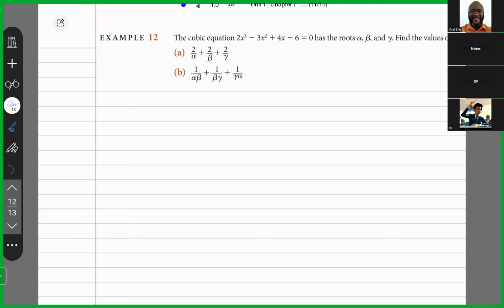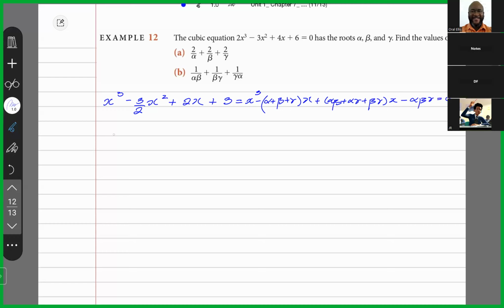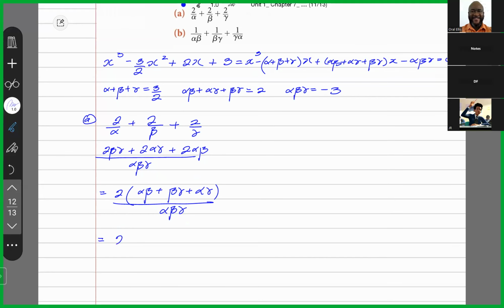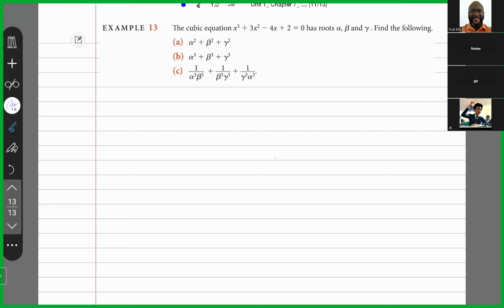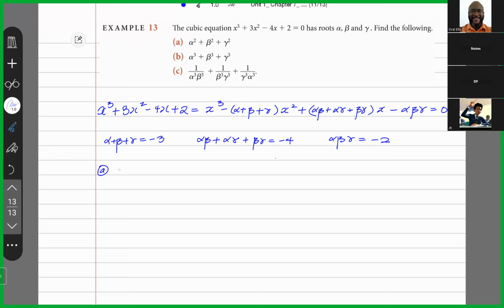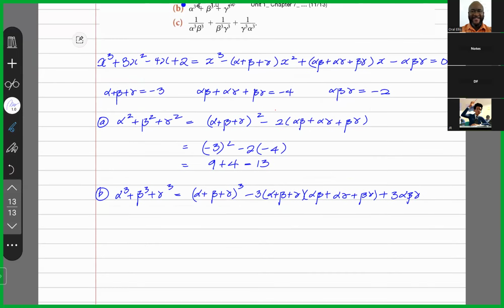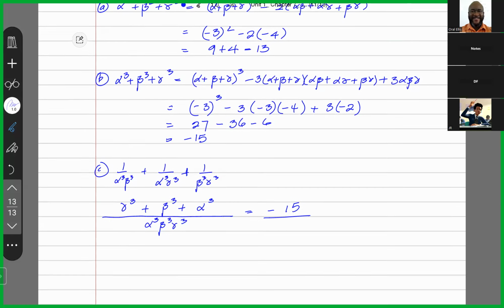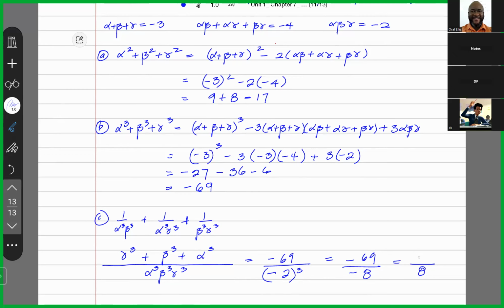U1 Chapter 7 Example 12 - 13